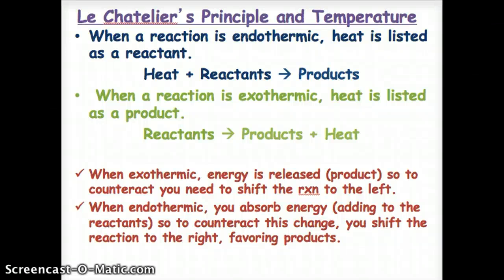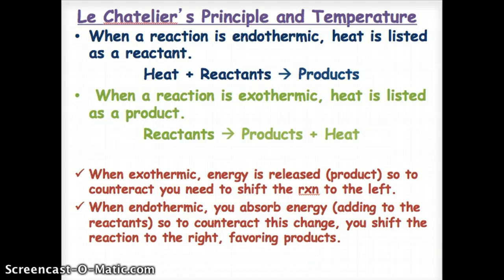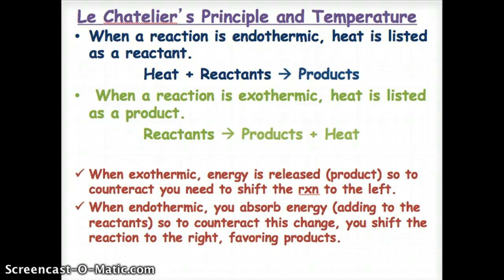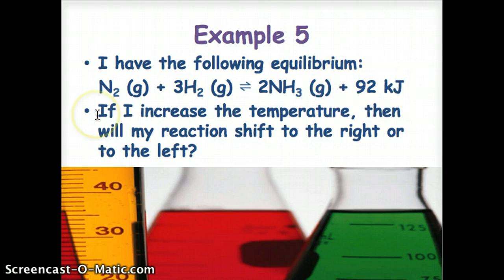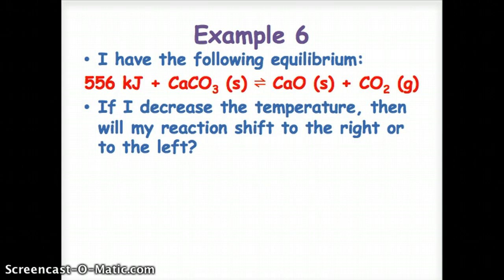Part 2: Le Chatelier and Temperature